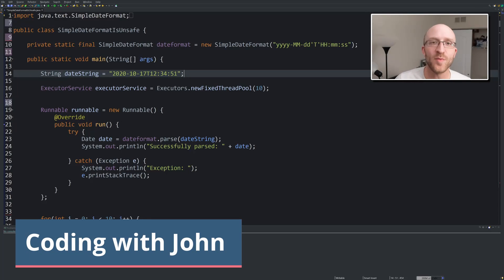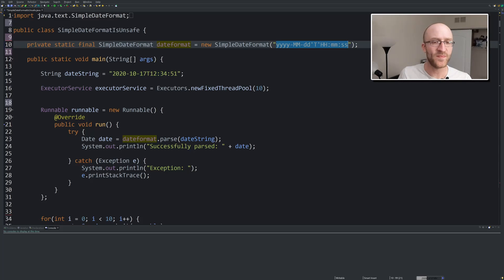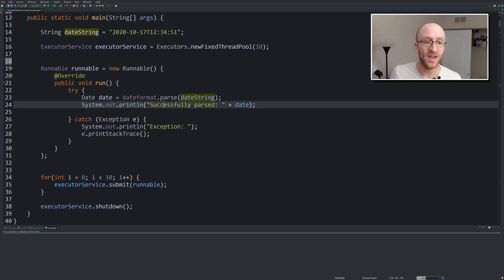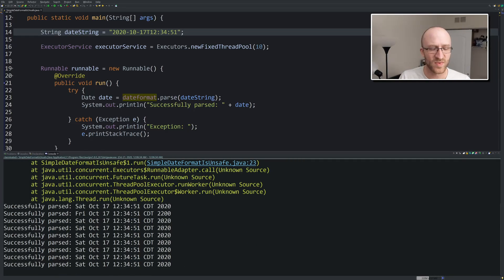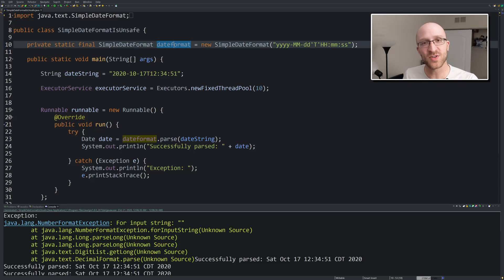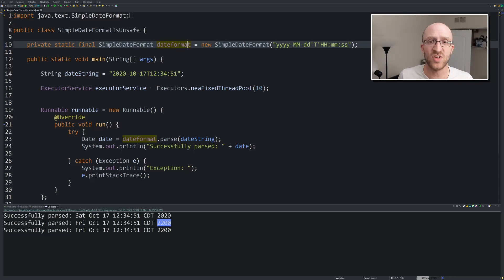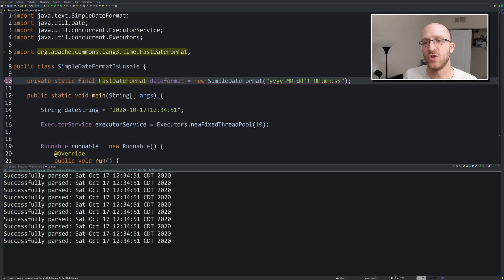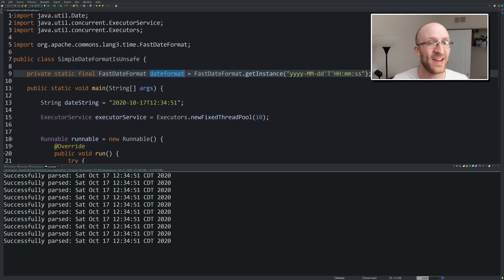Java's SimpleDateFormat is a Disaster Waiting to Happen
I bet you've used SimpleDateFormat in Java before! It's a quick, easy, super reliable way to parse and format dates.
Right?
Sometimes, not at all!!

Learn about a dangerous situation involving SimpleDateFormat in this quick Java lesson.

Improve your Java by watching it being coded live in tutorials!

Hey, I'm John! I'm a Lead Java Software Engineer who has been in the industry for over a decade, and I love teaching what I know!

Tell me what else you want to see!

📹Phone I use for recording:

🎙️Microphone I use (classy, I know):